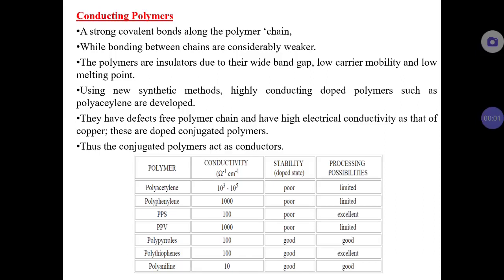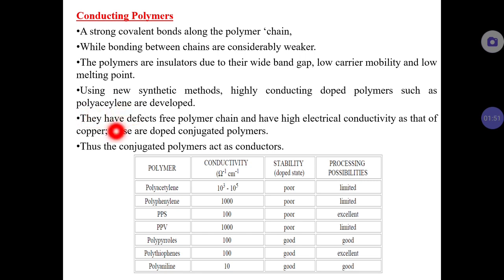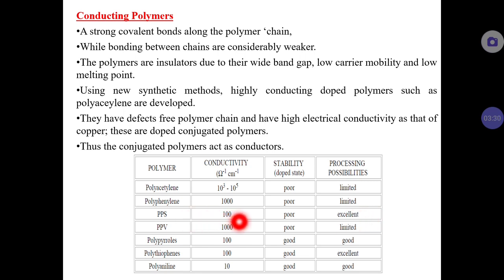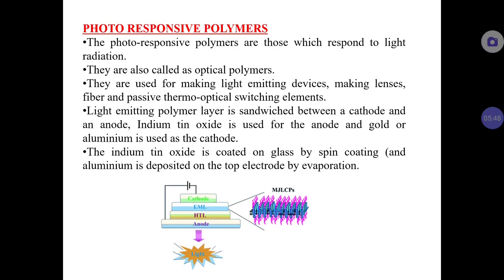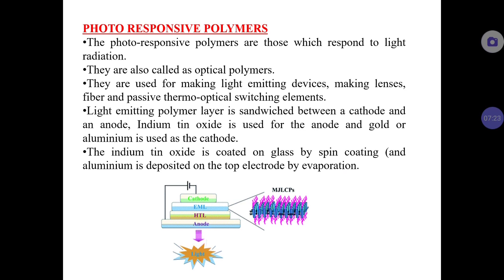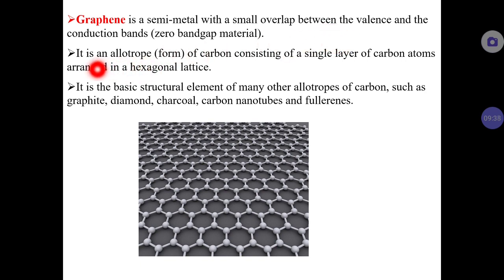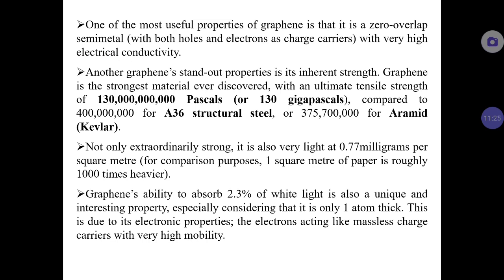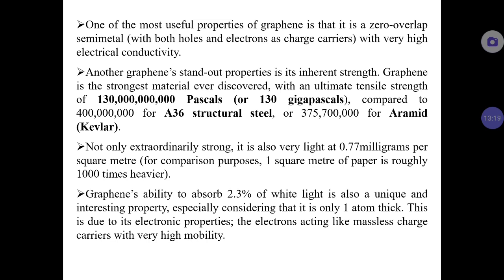Conductive Photoresponsive Polymer & graphene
Unit 5: New Materials and applications